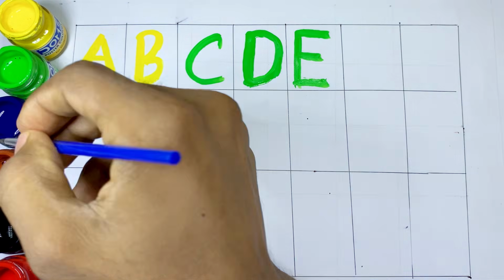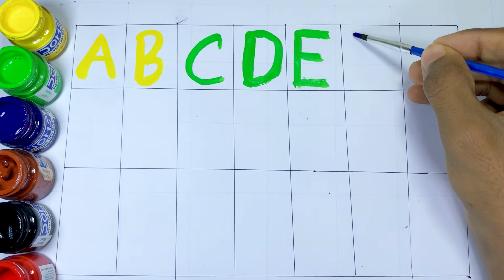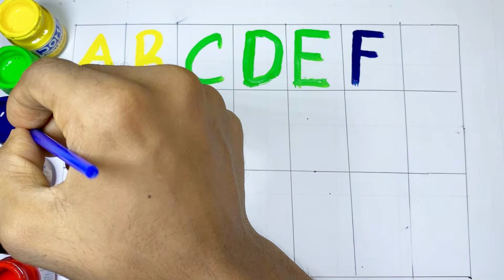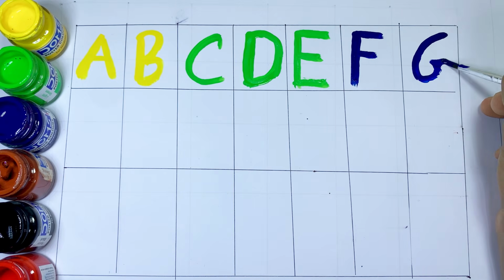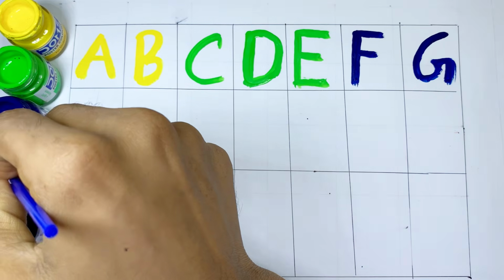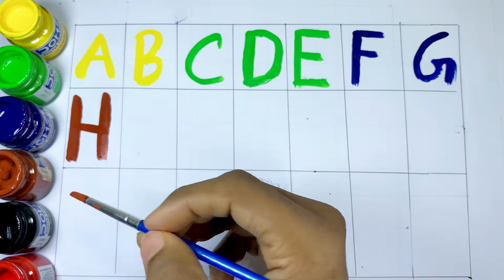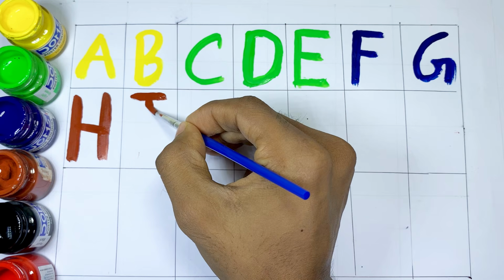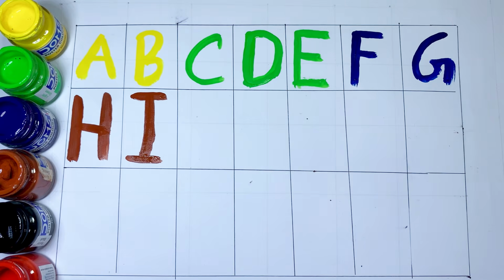ABC Alphabet Phonics Song, ABCD, A to Z, Kids Rhymes, Easy Learning Step-by-Step tor Kids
Welcome back to our Smart Stroke Kids Channel !￼
Learn the ABC Alphabet Phonics Song in a fun and easy way! 🎶
This educational video helps kids learn ABCD, A to Z letters, and phonics sounds step-by-step. Perfect for toddlers, preschoolers, and kindergarten children.

Kids will enjoy colorful visuals, simple pronunciation, and easy learning methods that make alphabet learning fun and exciting! 🌈

ABC Rhymes A to Z
Abcd Rhymes for kids
ABCD Nursery Rhymes lyrics
Abcd rhymes with pictures
ABC Song Rhymes in English
Abcd Rhymes for preschoolers
ABC Alphabet Phonics Song
Abcd Alphabets A to Z
Alphabet A to Z
Abcd Song
Abc for kifs
A for Apple b for ball
Phonics Song
Alphabets drawing
Alphabet Song
Kids Learning Videos
Preschool Learning